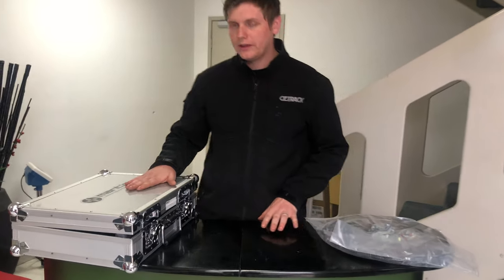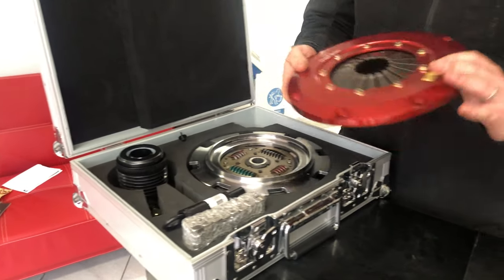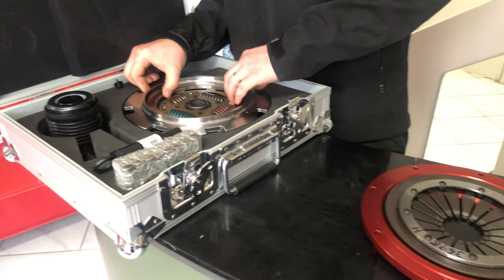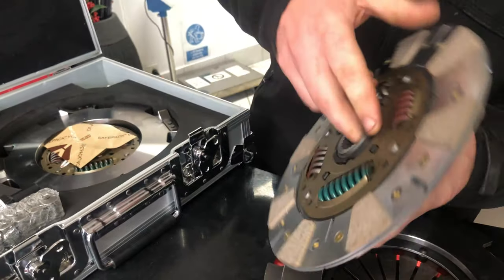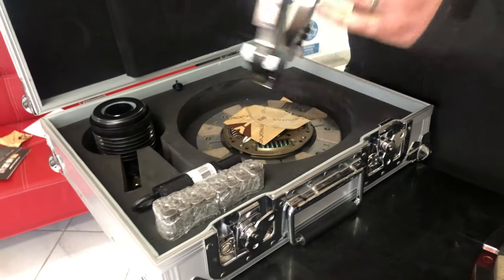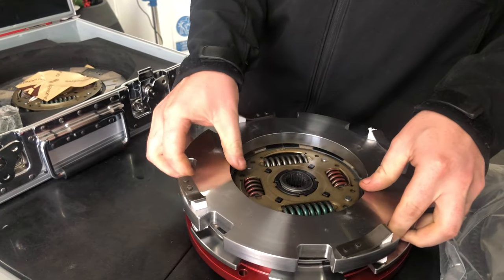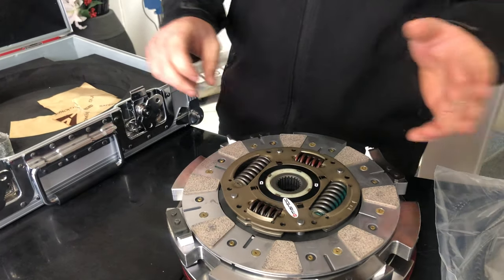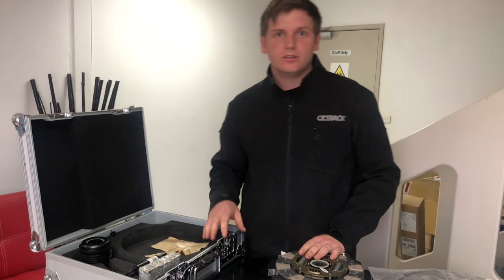Jono at Oztrack talks about a Mantic Twin Plate Ceramic Clutch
Jono talks about a Mantic Twin Plate Clutch after unboxing it. He explains how it works and its special features. These clutches are very good for street use and are not heavy on the foot even though they hold incredible torque loads.